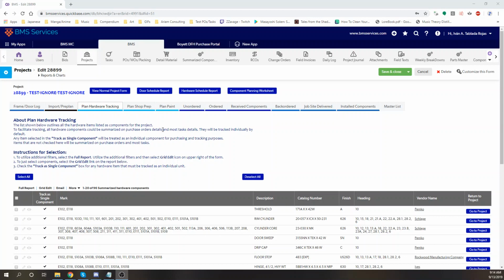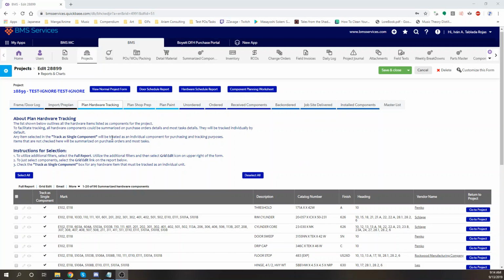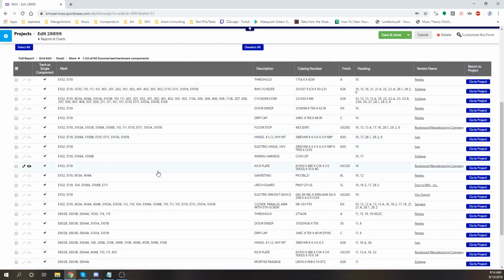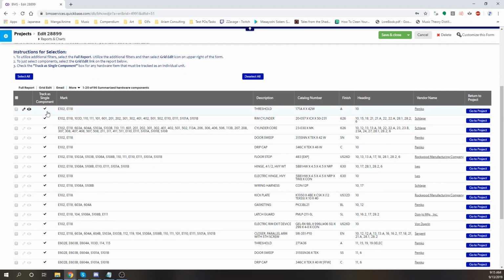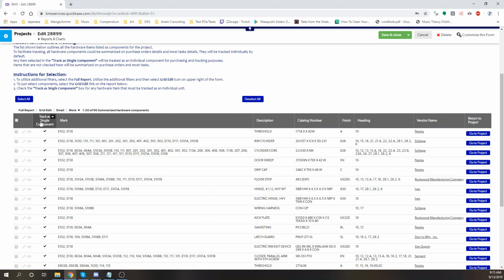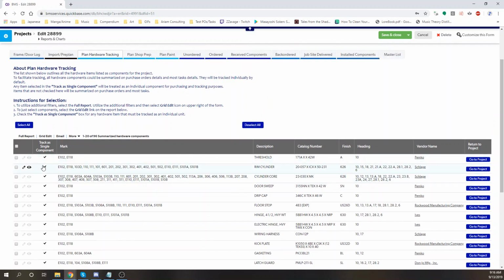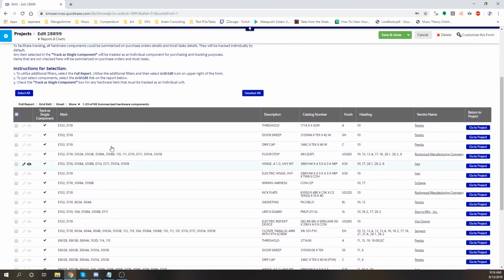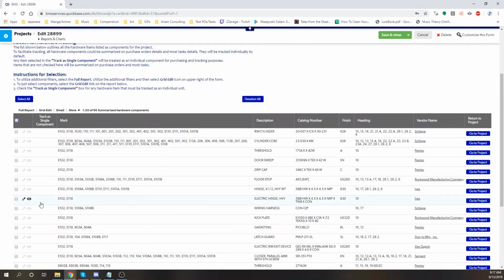2019.09.13 | DFH | Material Control - Hardware Tracking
Explaining how to use the Plan Hardware Tracking tab and how this affects the future creation of Purchase Orders and Delivery to Job Site Tasks.